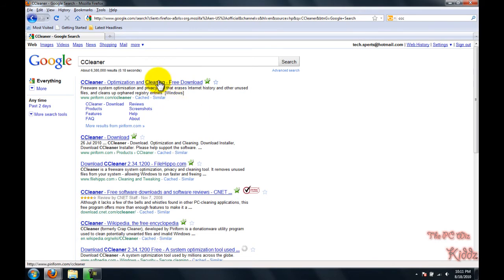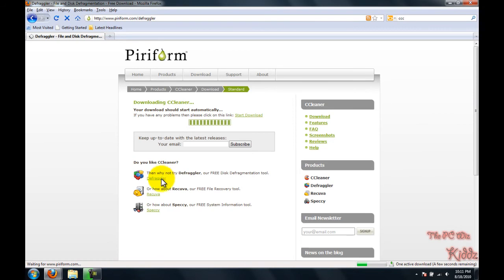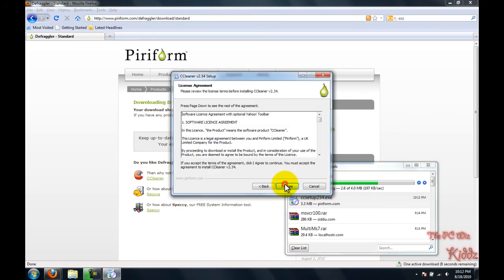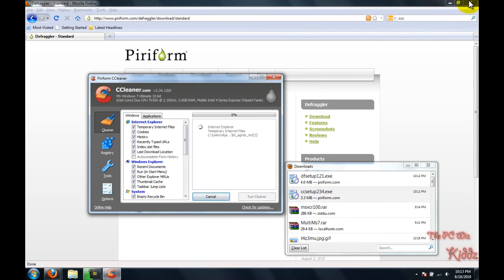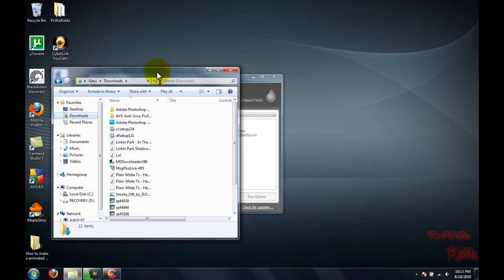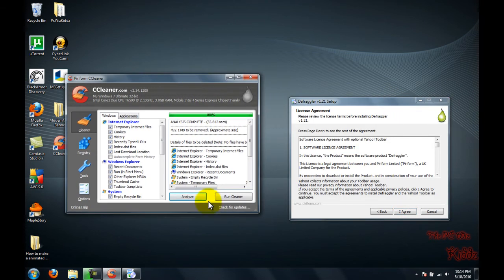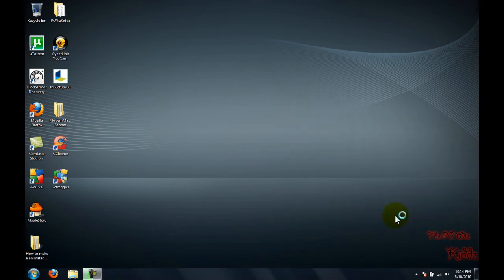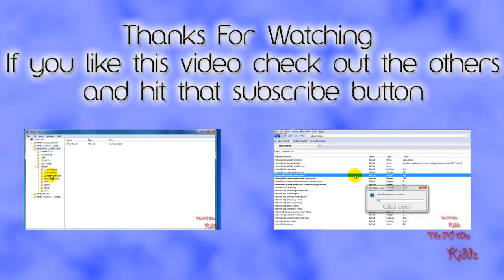Useful Programs: Ccleaner and Defraggler made by Piriform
This was made to let the public know of these two awesome programs which proves its self to be better than the windows Disk Cleaner and Disk Defragmenter which were created by Windows. These programs weren't created by me and I claim no ownership of them.

Song is Boulevard Of Broken Dreams- GreenDay